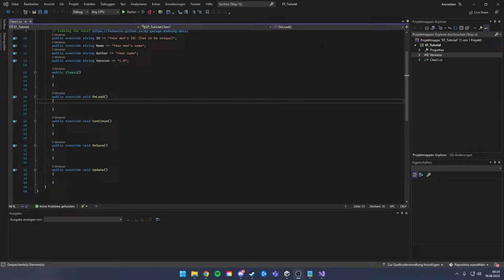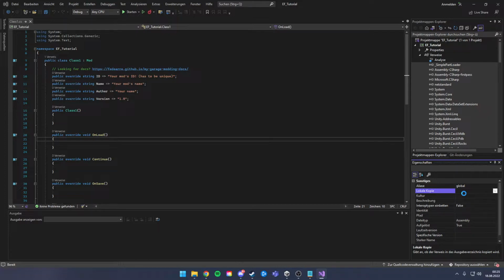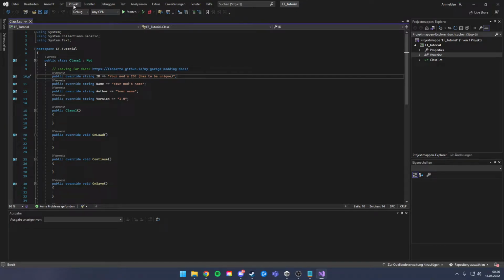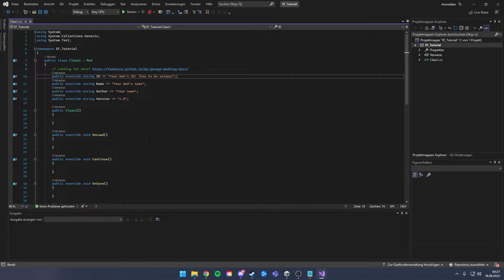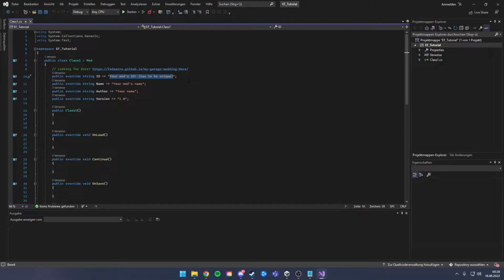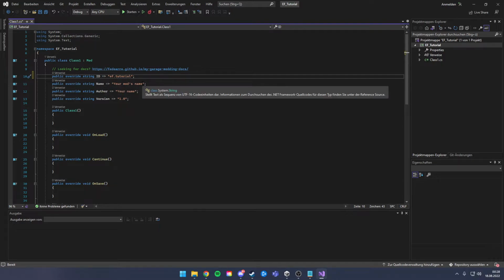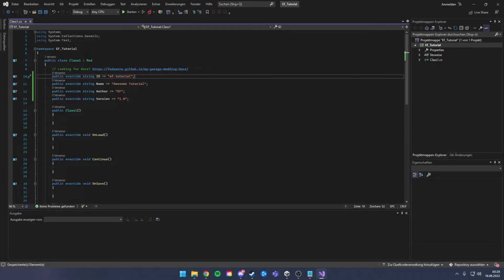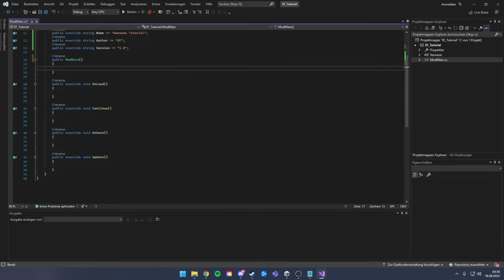Dummy Part 3 - Visual Studio setup